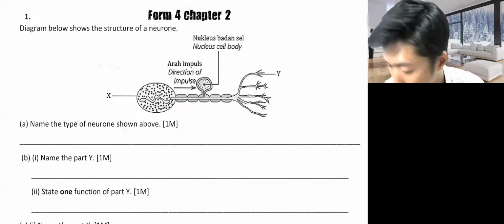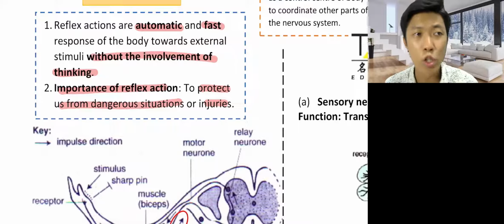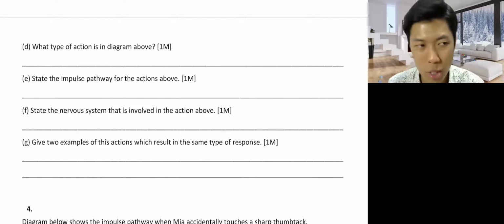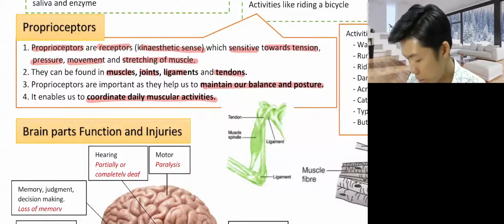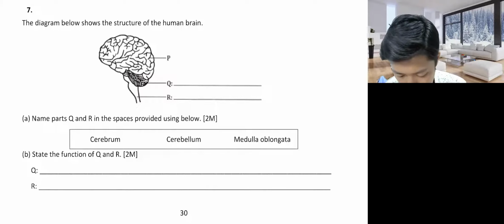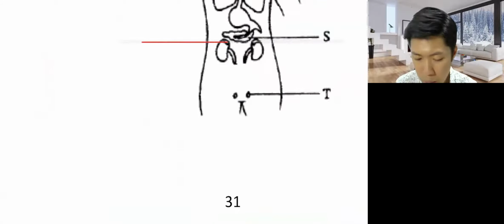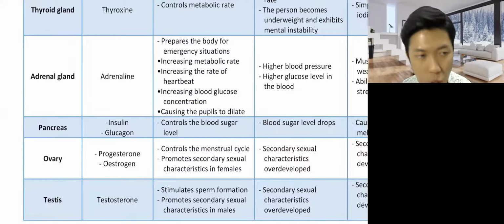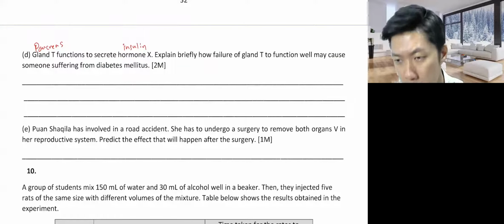F5 INTENSIVE CLASS F4 C2 (ENGLISH)